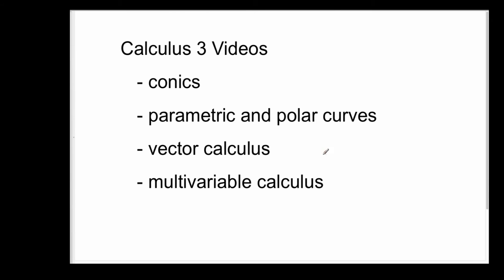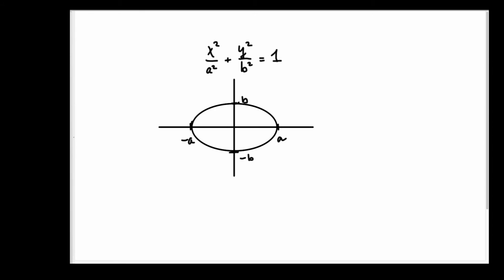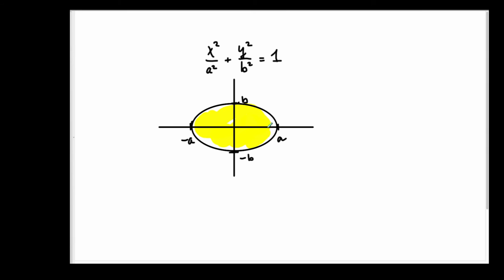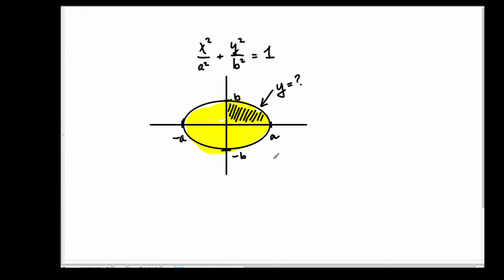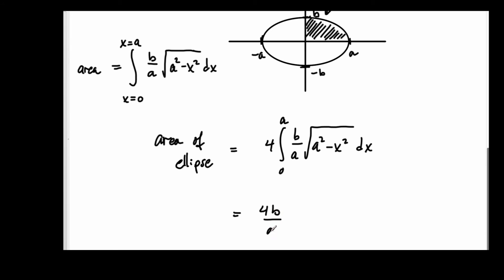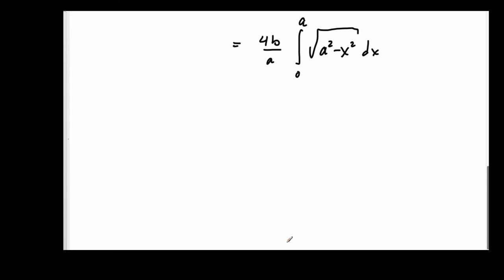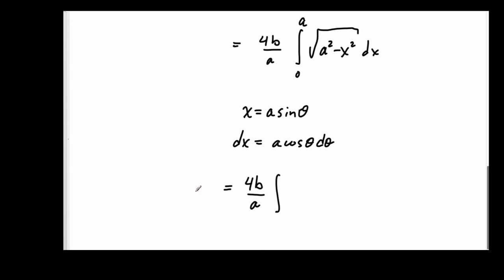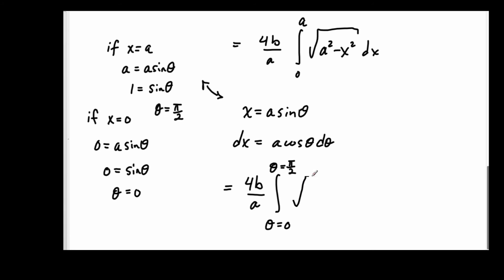Area of the Ellipse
Derivation of the area of an ellipse. Uses integration with trig substitution.  This is the first video I've made in what hopefully will become a series of videos for calculus 3.